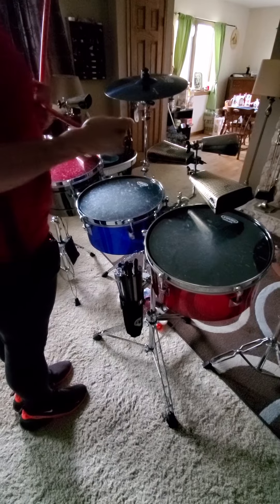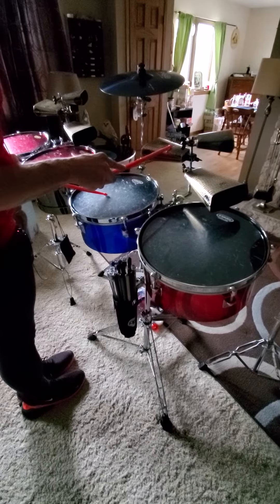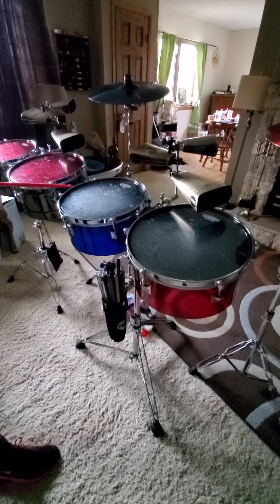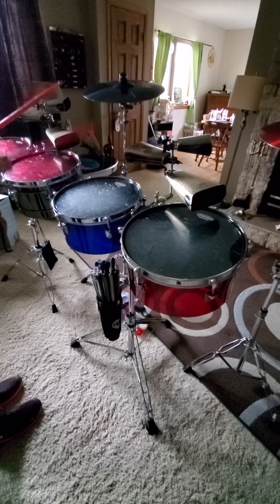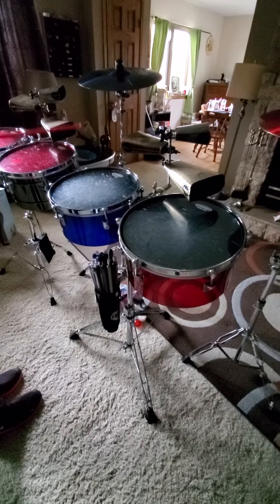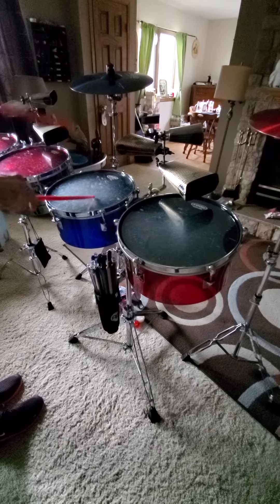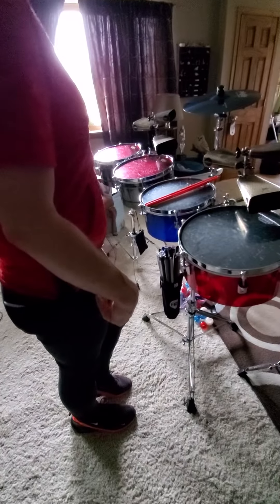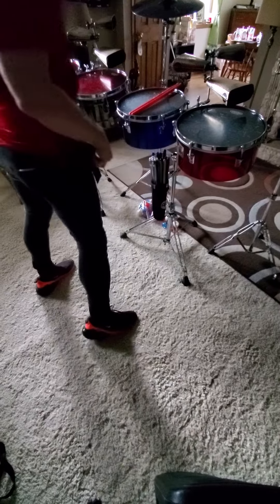Newbie Routine 4 Parts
Here is your 4th routine to learn parts from!  Make Me Like You